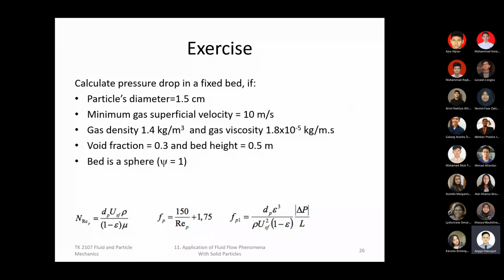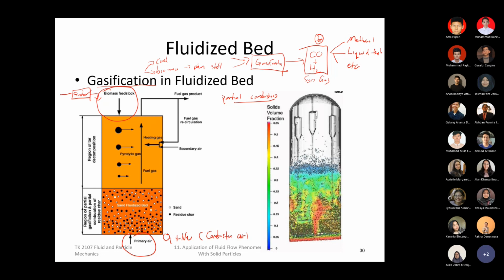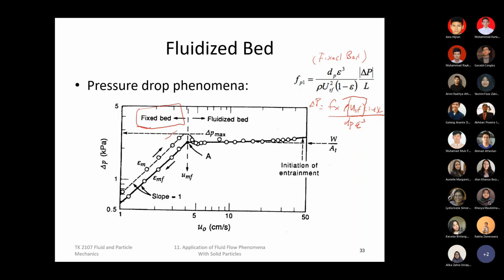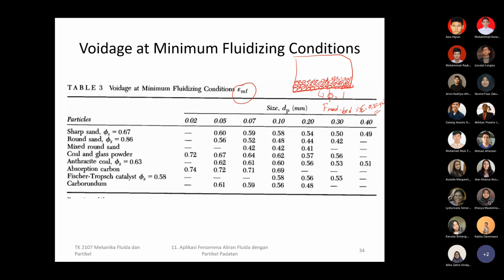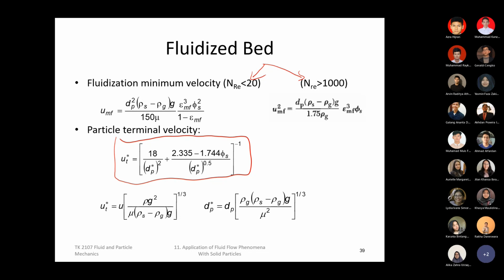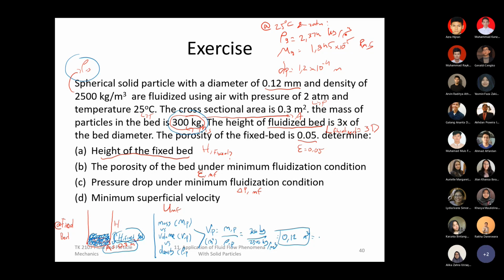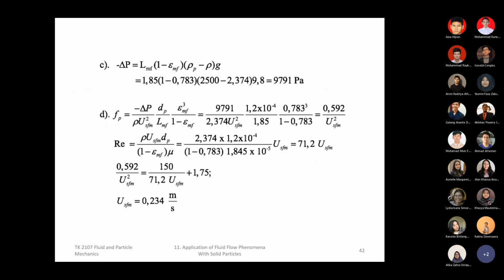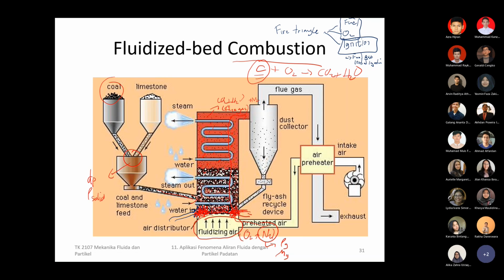TK2107 24. Application of Fluid Flow with Particle